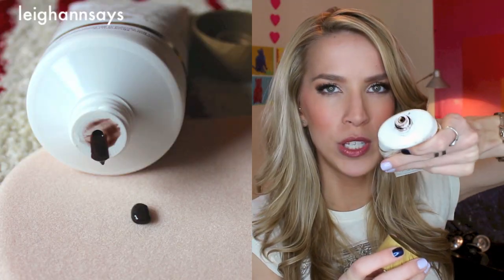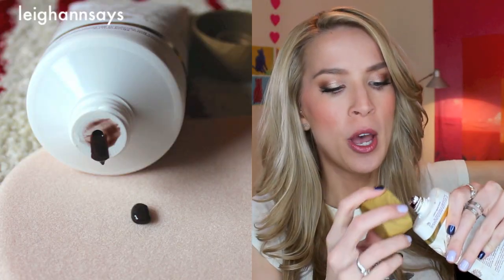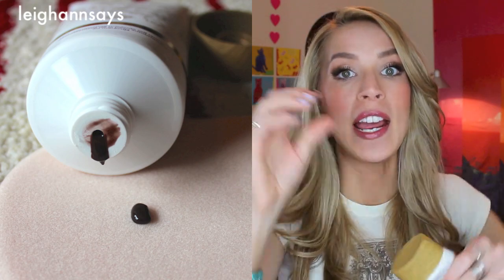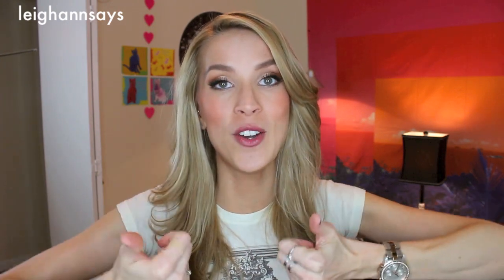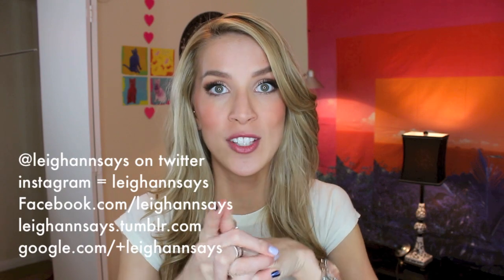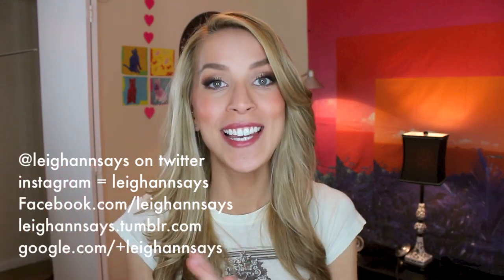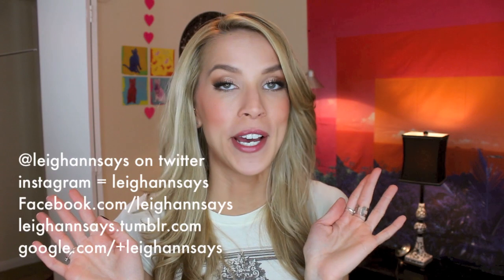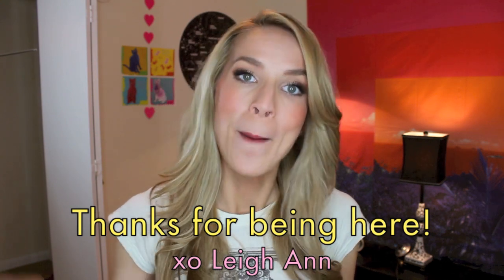Tarte Brazilliance Self Tanner REVIEW | LeighAnnSays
Tarte Brazilliance self tanner review time! I tried to be quick but I had a million things to say about this self tanner. Yall know I'm pretty into them and this one is definitely a good option. Like it if you like it! xo

This video is not sponsored but the large self tanner was sent to me to try.